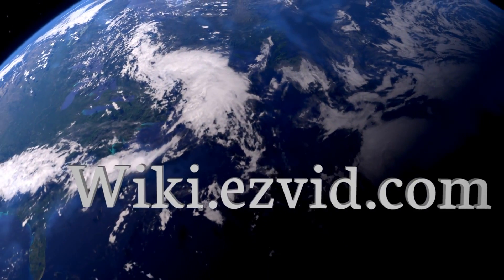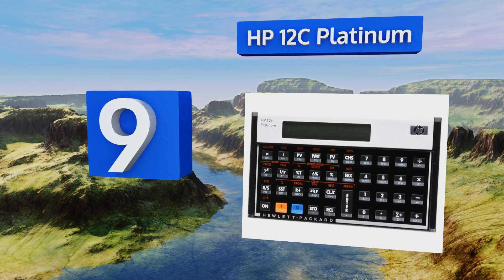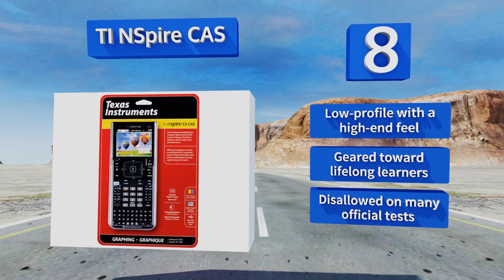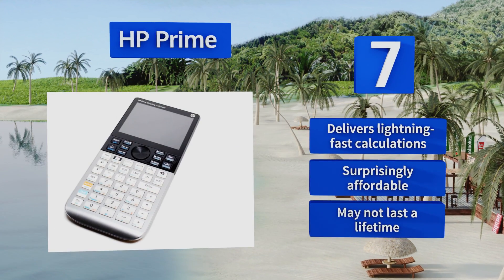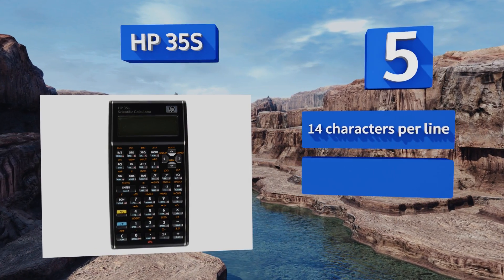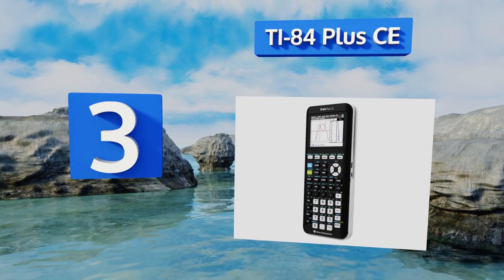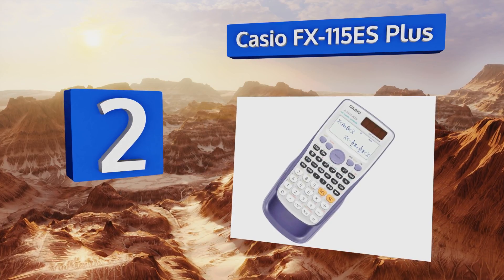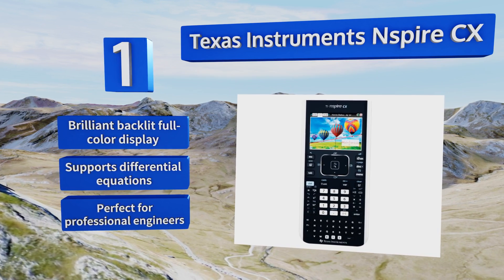10 Best Scientific Calculators 2018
Our complete review, including our selection for the year's best scientific calculator, is exclusively available on Ezvid Wiki.

Scientific calculators included in this wiki include the ti-36x pro, casio fx-115es plus, hp prime, hp 35s, casio fx-260, hp 12c platinum, casio fx-9750 gii, ti nspire cas, texas instruments nspire cx, and ti-84 plus ce.